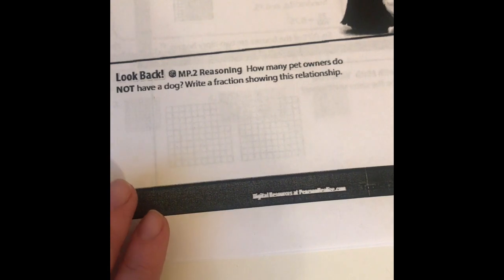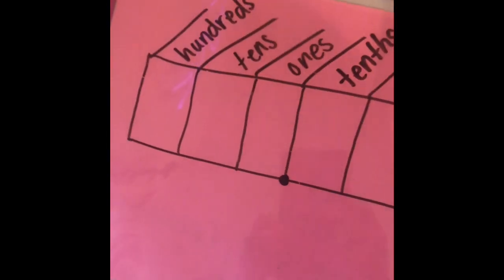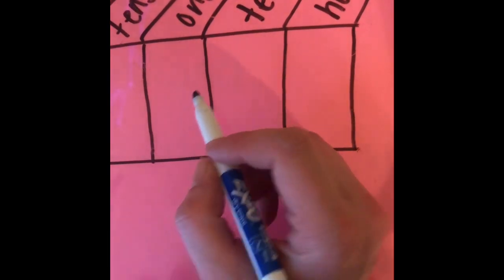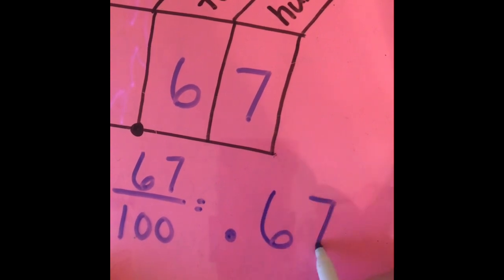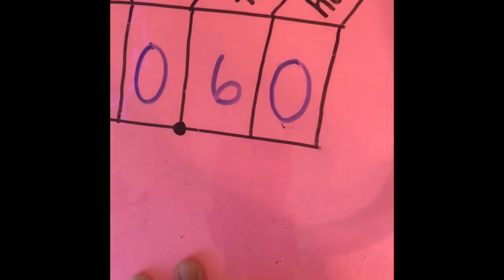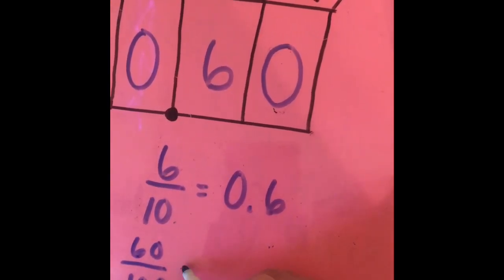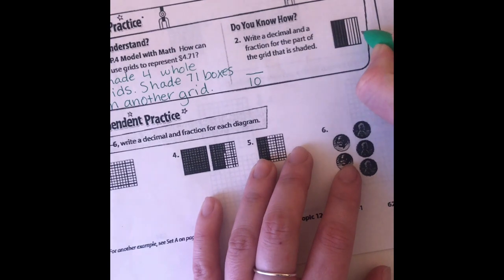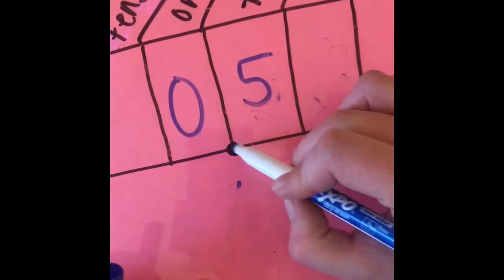12-1 Fractions and Decimals